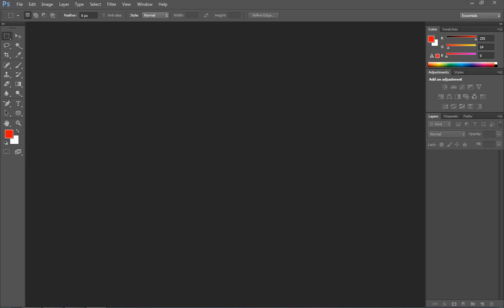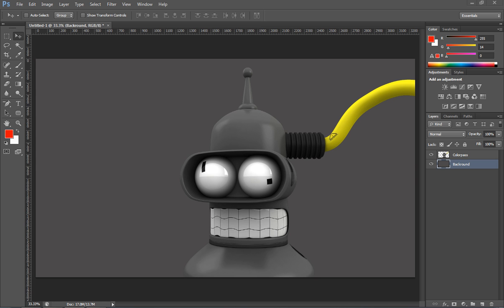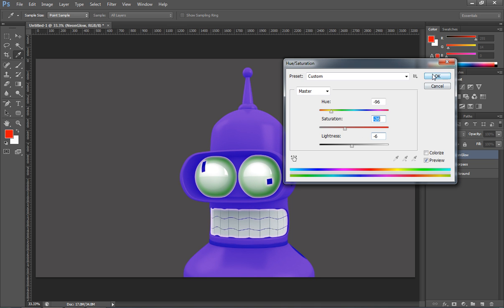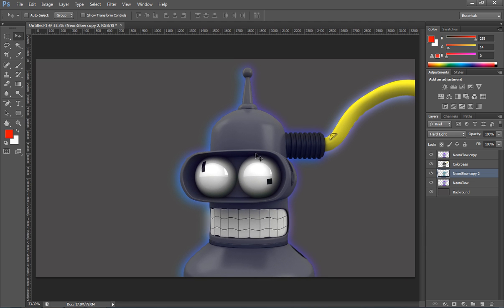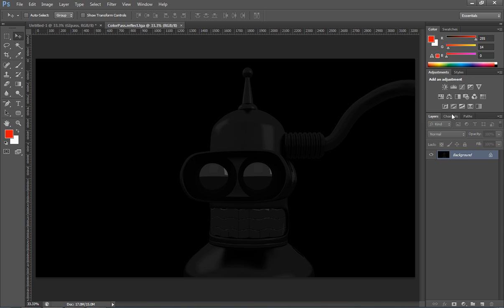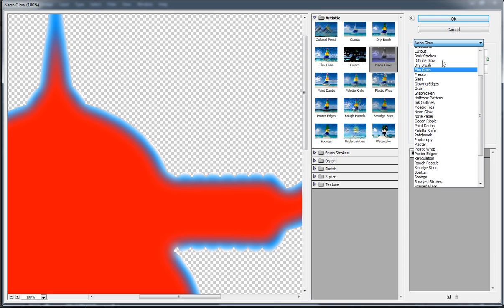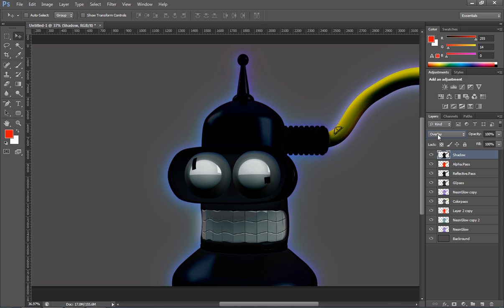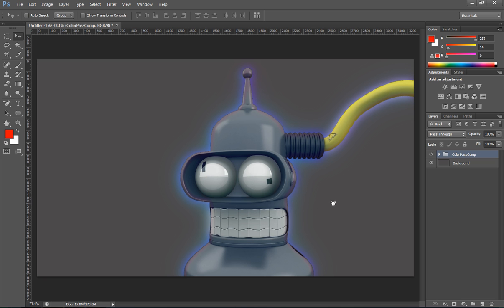'Jack On' - Creating a Futurama Inspired Bender Portrait with Maya, ZBrush and Photoshop - Part 2-3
In part two of the Bender portrait creation series, you'll learn how to UVMap the necessary elements using 'Roadkill' and create Bender's textures using Photoshop. From there it's onto setting up scene lighting, creating materials and multi-pass rendering using V-Ray and finally, compositing, background creation and post effects in Photoshop!